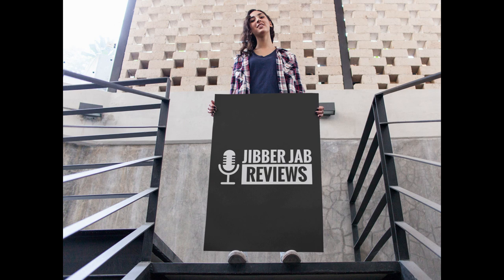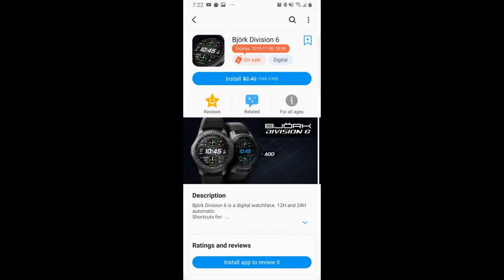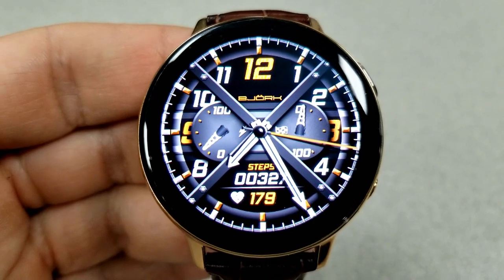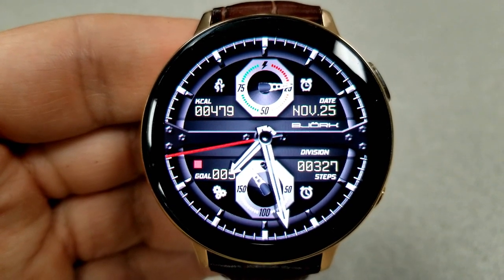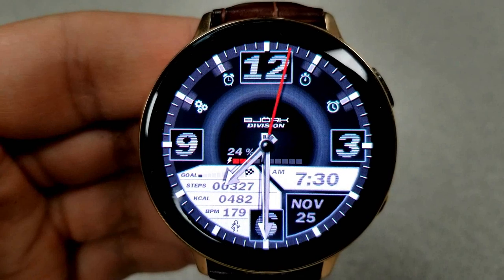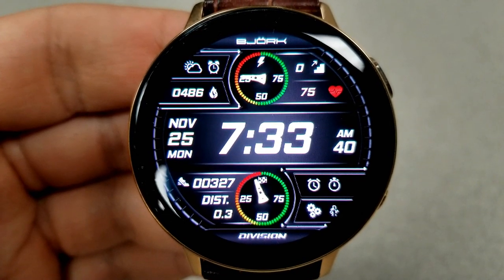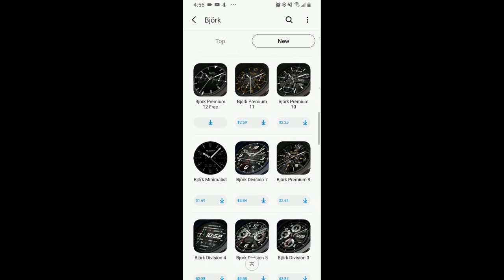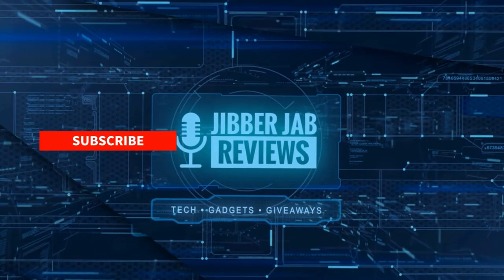*FREEBIE ALERT!* Samsung Galaxy Watch Active 2/Galaxy Watch Faces by Bjork - Jibber Jab Reviews!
*FREEBIE ALERT!*  A number of freebies are now available from this developer but the sale will end in a few days!  Here is our review of our fav 4 but there are many more!

Samsung Watchfaces
Smartwatch